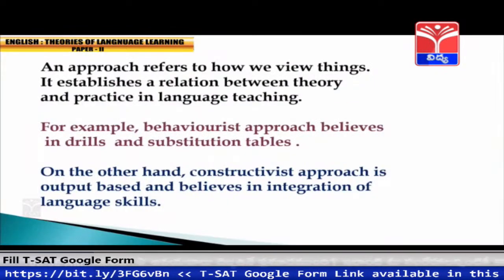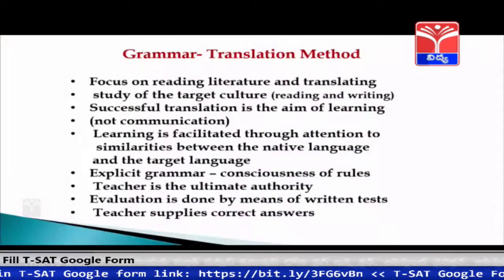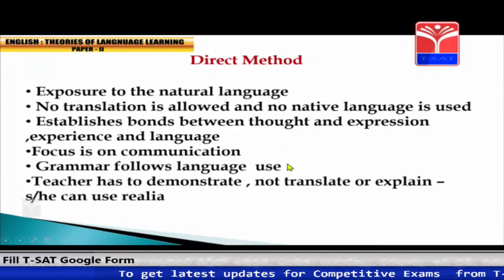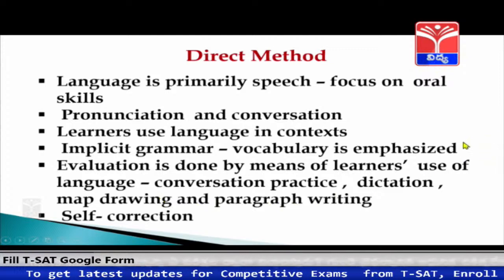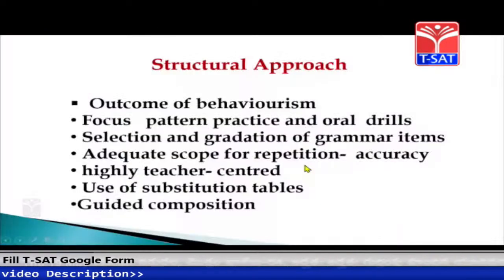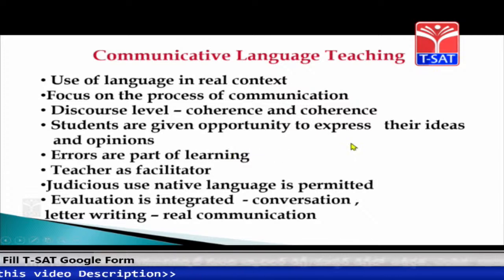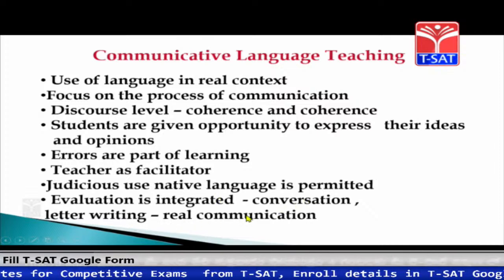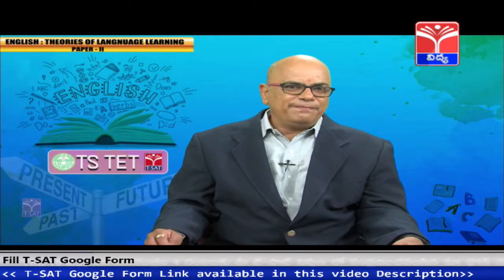TET : Paper - 2 | ENGLISH - THEORIES OF LANGUAGE | 19.05.2022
ఏ ప్రభుత్వ ఉద్యోగానికి సిద్ధమౌతున్నా...అత్యాధునిక సమాచారం కోసం  లింక్ లో ఉన్న గూగుల్ ఫామ్స్ లో నమోదు చేసుకోండి :

T
T-SAT Network Digital Classes are Now Available on Following Platforms:

👉Install T-SAT App:
1. For Android Users: Play Store
2. For Apple Users: AppStore